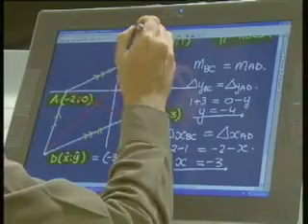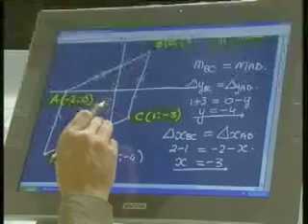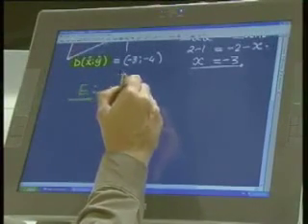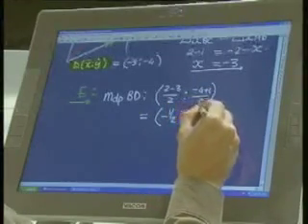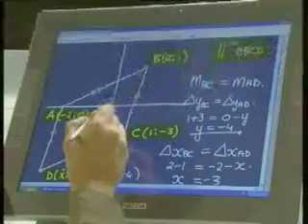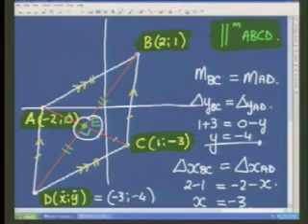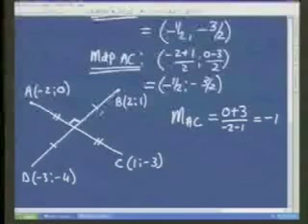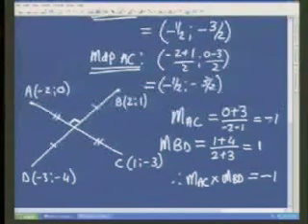Maths911 Live Show: Gr12 Analytical Geometry Part2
Maths911 Live Show grade12 Analytical Geometry